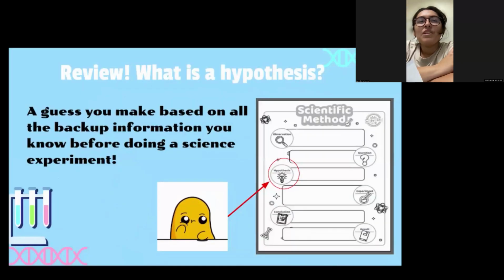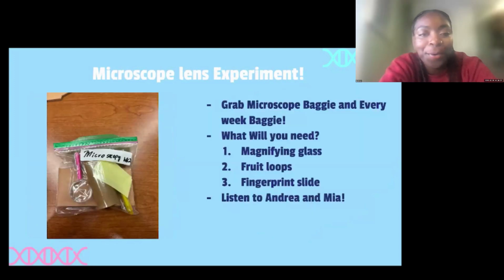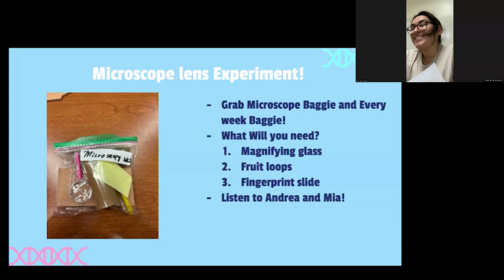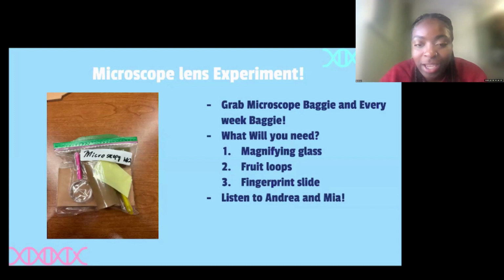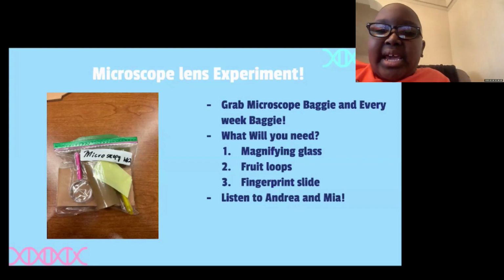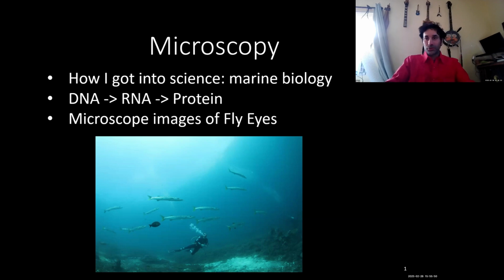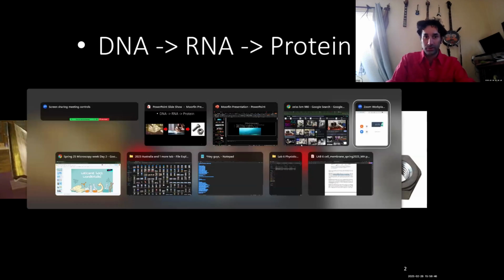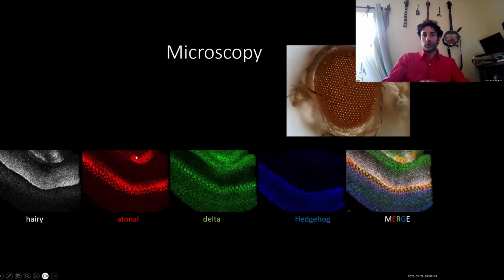USC Wonderkids - Spring 2025 - Microscopy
🔬✨ Wonderkids Exploring Microscopy! 🔍🧫👧🧒

 Join the Wonderkids on a Microscopic adventure as our amazing K–5 students 👩‍🔬👨‍🔬 dive into the tiny world of how scientists use microscopes for STEM research as they build their own DIY microscope! 👁️➡️🔬
In this fun and interactive science lesson 🧠💡, students get to learn from an expert Scientist, Dr. Sam Ali, and their past research on understanding mRNA in fruit fly models with real microscopes 🔍🔬, making big discoveries in a tiny fly brain 🌍🦠. Learning was never this fun! 😄👏
🎥 Perfect for teachers 🍎, parents 👨‍👩‍👧‍👦, and anyone who loves science 🔭🧬 and seeing young minds grow! 🌱
💬 Drop a comment to share your favorite moment!
 👍 Like this video if you love Wonderkids!